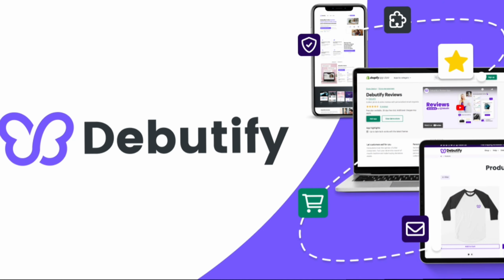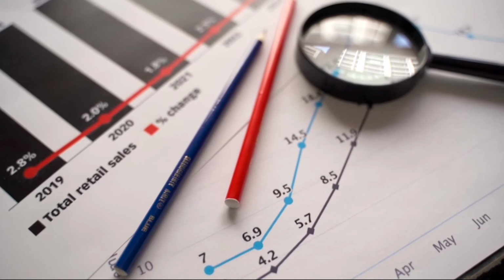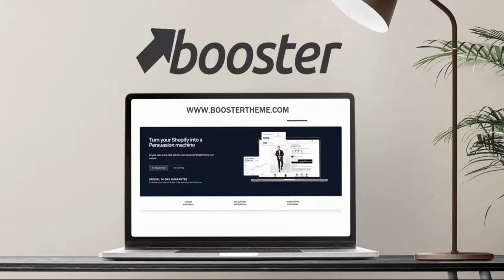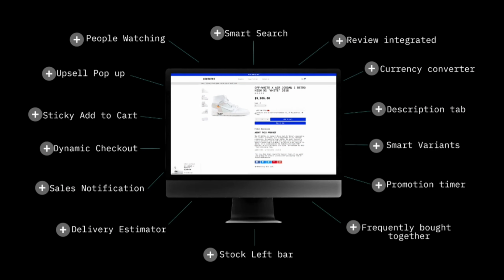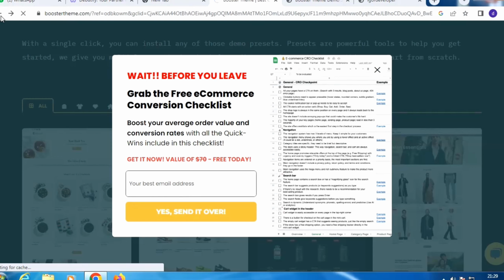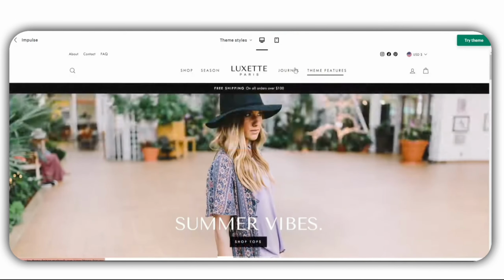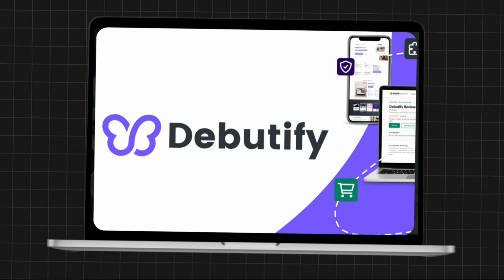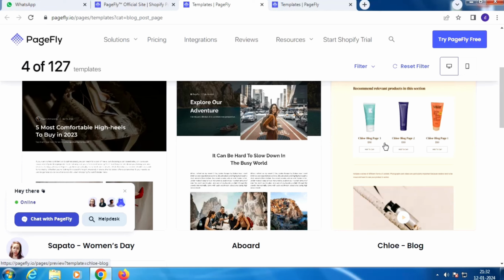The Best 3 Shopify Themes in 2026 | Shopify Premium Themes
In this video we are going to talk about the 3 best shopify themes that we use and recommend to our clients. We are personally using these themes for the past two years for our clients. These are premium themes that we are continuously using on our clients' ecommerce store.

☑ Watched the video
☐ Liked?